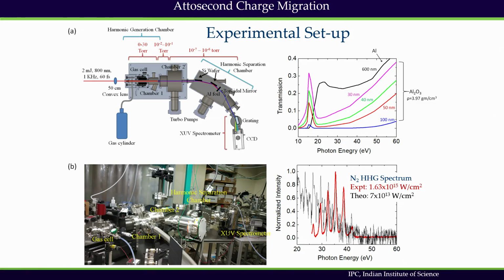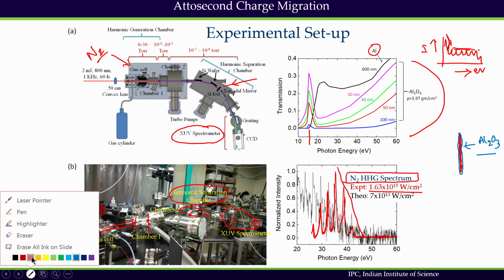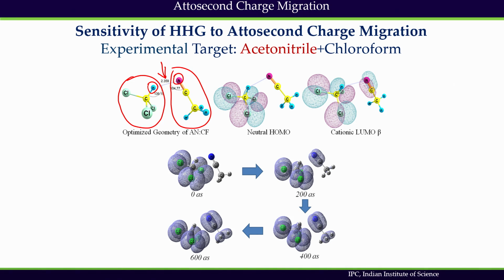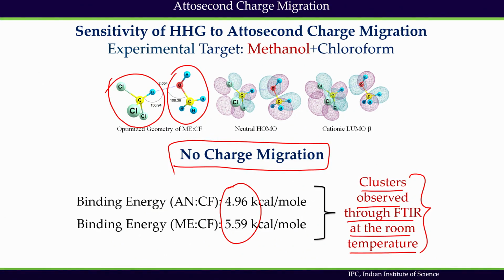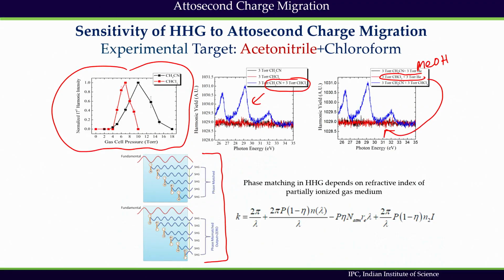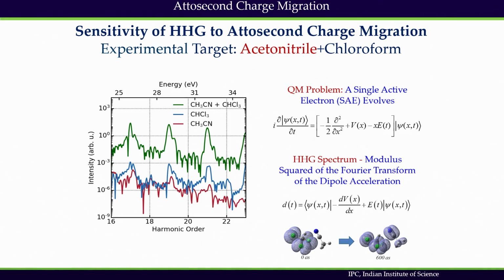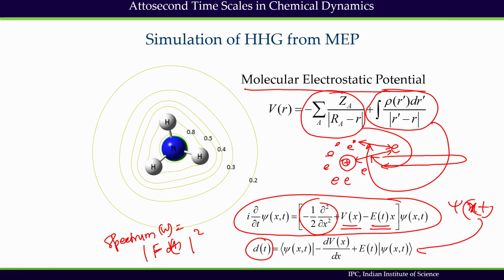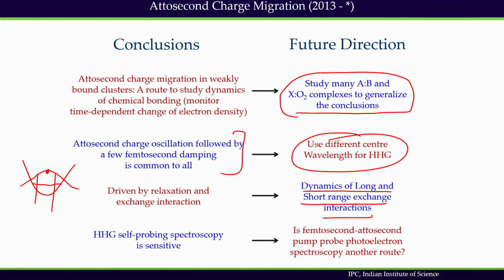Lec 41 Attosecond Chemical Dynamics 4